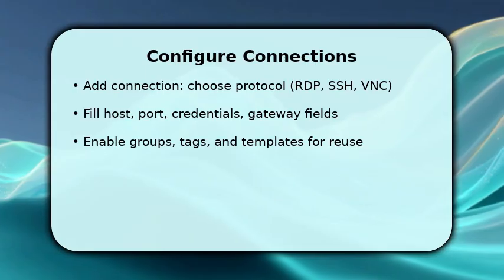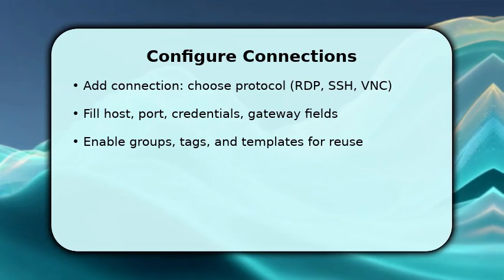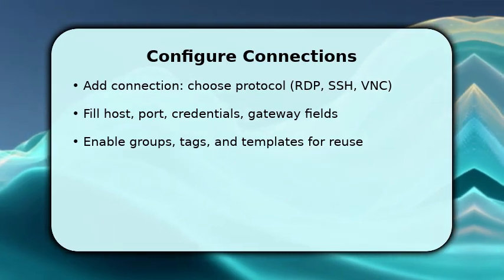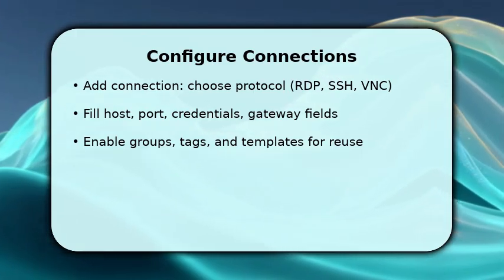How to Use Devolutions Remote Desktop Manager - Easy Guide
Discover the simplicity of using Devolution's Remote Desktop Manager. This video serves as a step-bythy guide for setting up and navigating through remote desktop services, ensuring you can access your work from anywhere with ease.